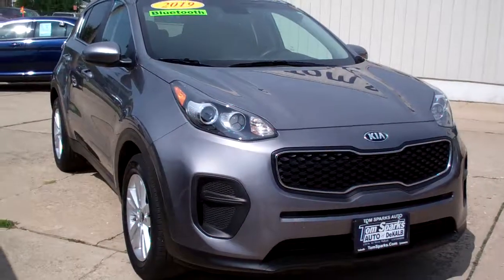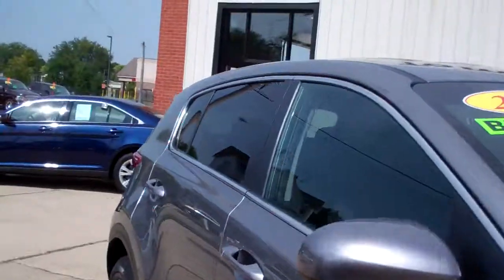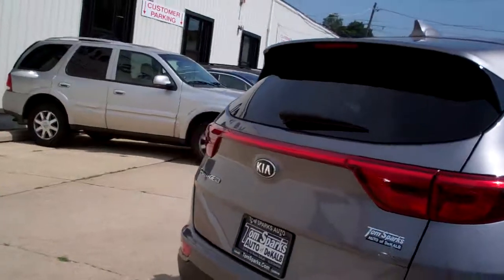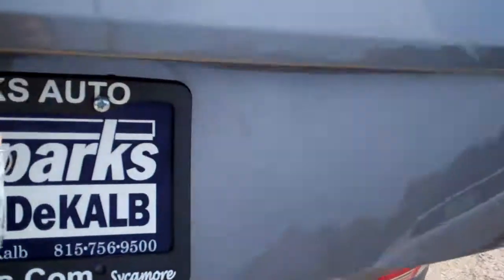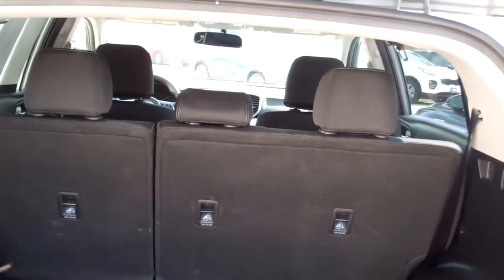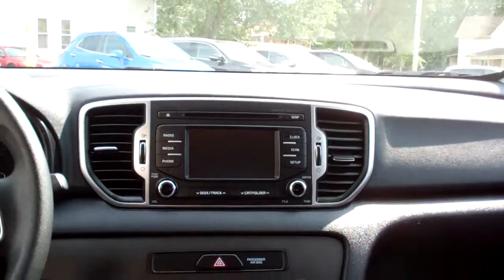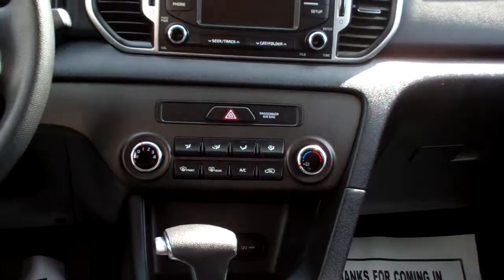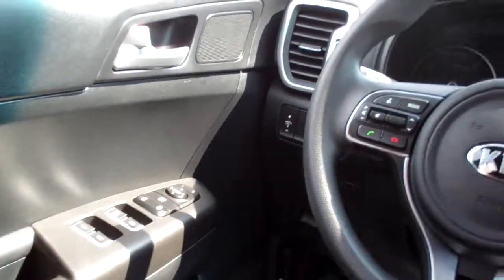2019 Kia Sportage Lx Dekalb IL near Hinckley IL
EQUIPPED WITH; KEYLESS ENTRY, BACK UP CAMERA, BLUETOOTH CONNECTIVITY, ALLOY WHEELS, ALARM SYSTEM, FOG LAMPS, CRUISE CONTROL, CLEAN AUTO CHECK AND MORE. CONTACT BRAD FOR AVAILABILITY.